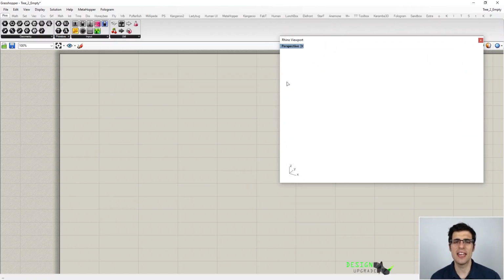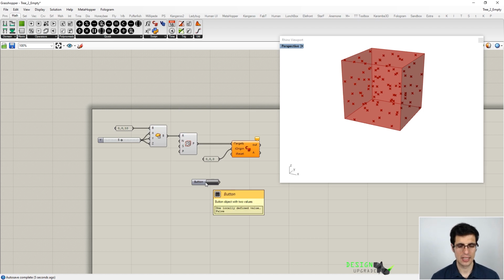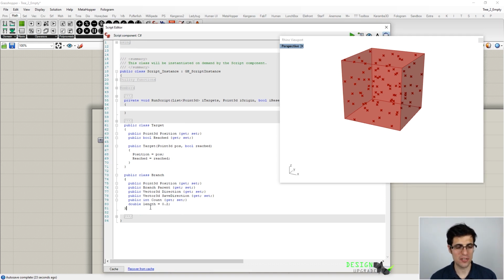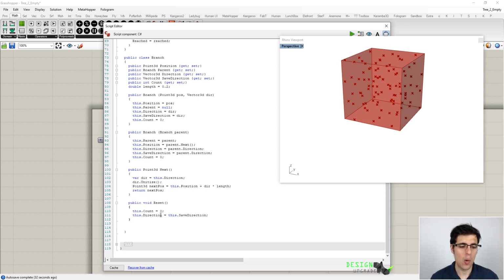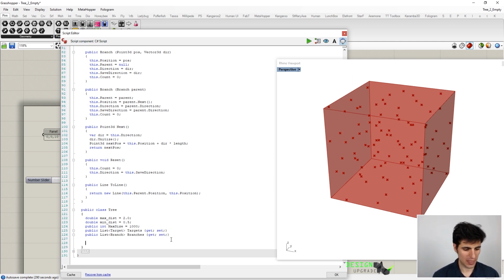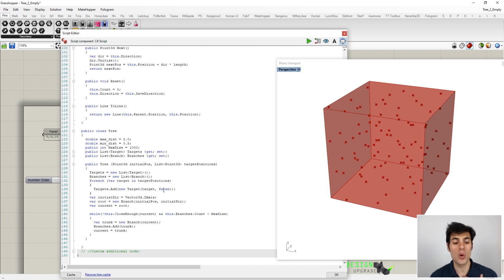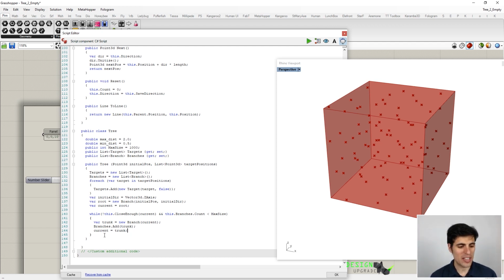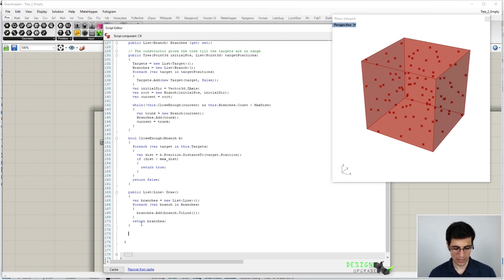C# Scripting in Grasshopper - Advanced Recurrent Tree 1/2